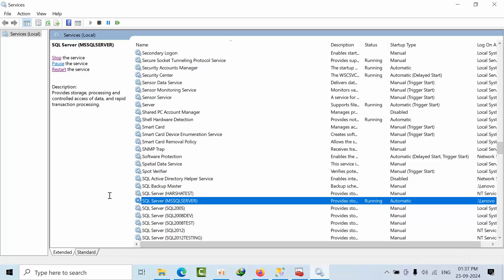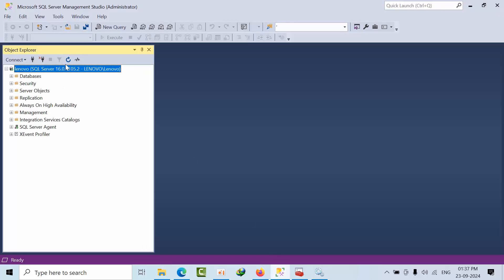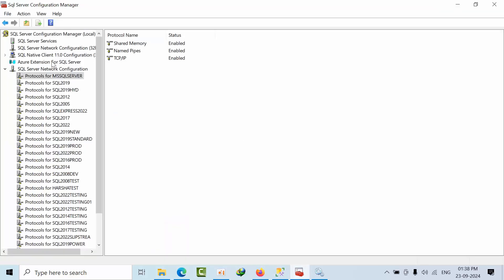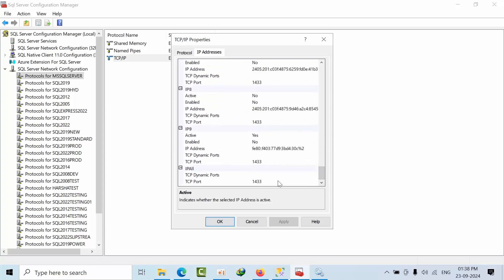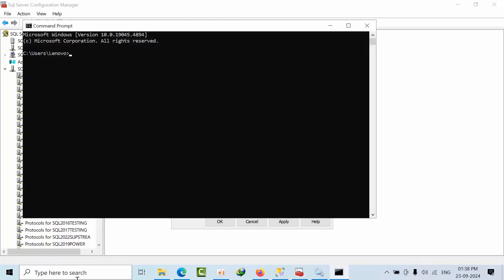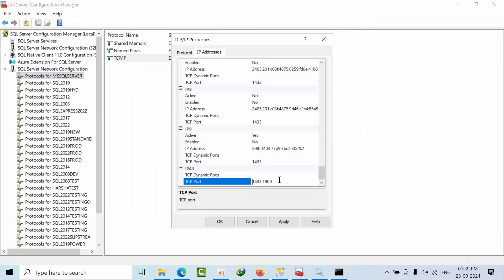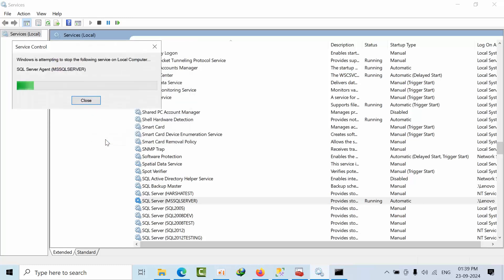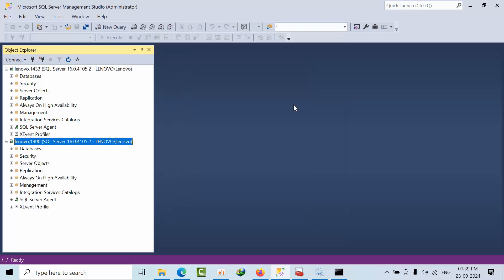How to Listen on Multiple TCP Ports in MS SQL Server?